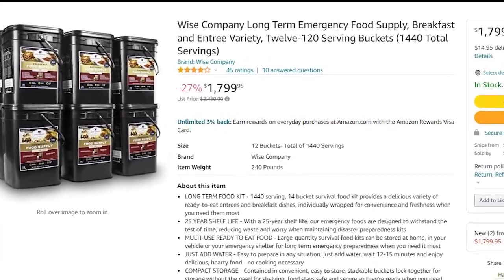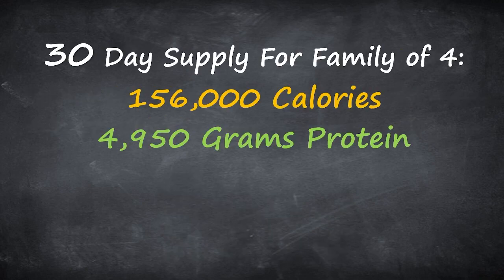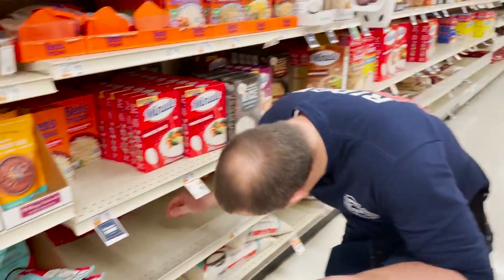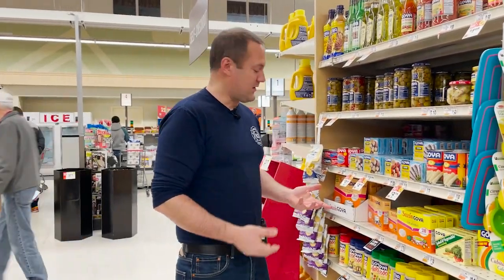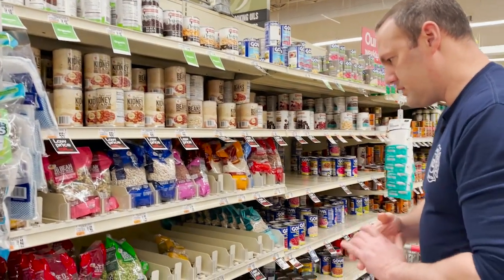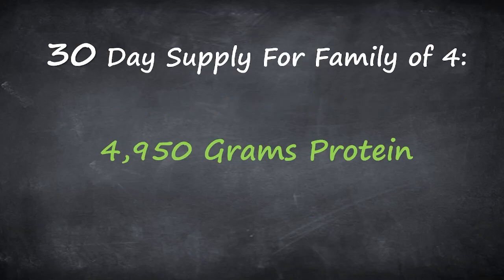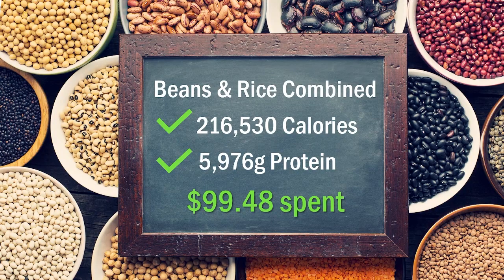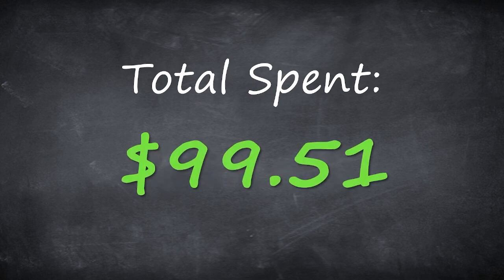Can I Feed a Family for 30 Days w/ $100?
With war breaking out and food prices skyrocketing, stocking up on food is an absolute must!  But emergency food supplies can be ridiculously expensive. There's got to be a way to stock up on cheap emergency food. So I set out on a mission:  feed a family of 4 for one month for $100 or less!  This is NOT going to be easy!

Use this link to get $10 in free Bitcoin with Swan

The Ledger Nano X: My favorite Hardware Wallet for Cold Storage of Crypto Assets